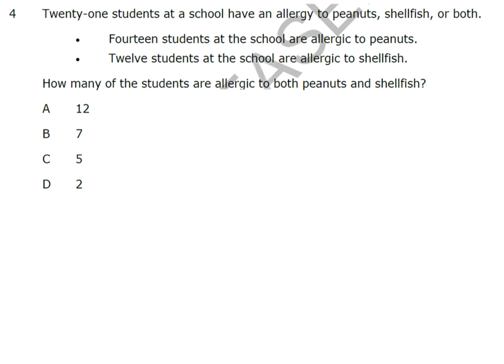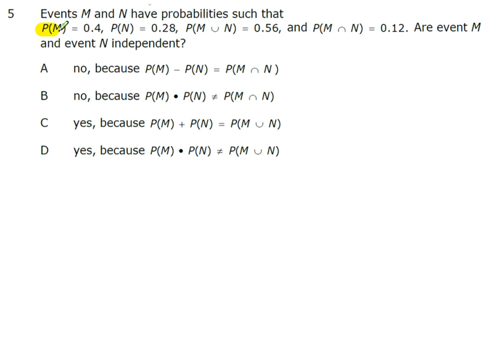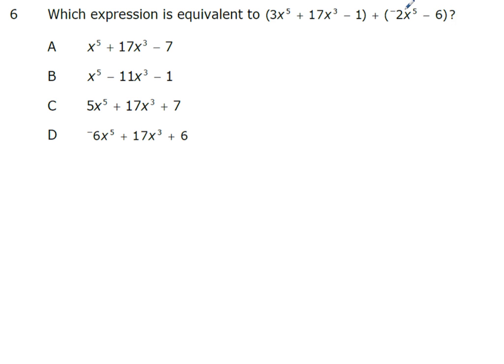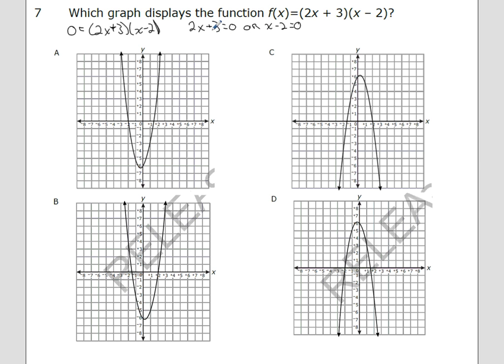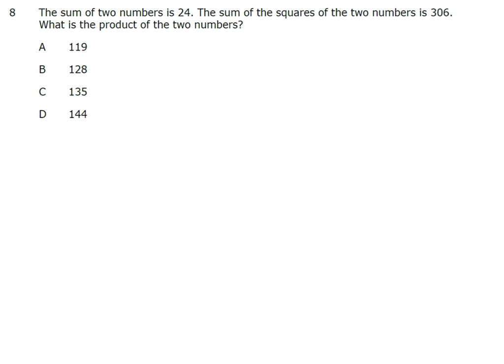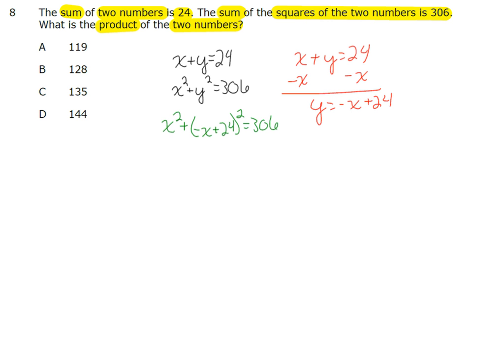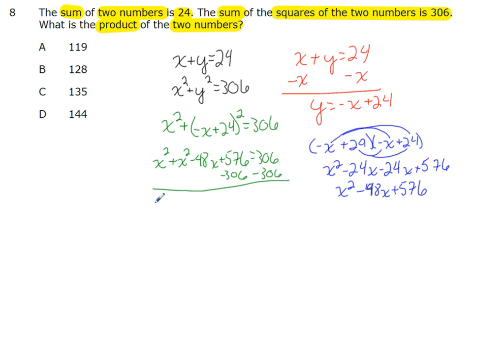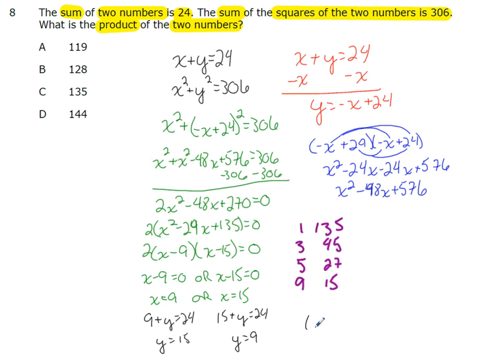NC Math 2 Released Test Questions 4 8